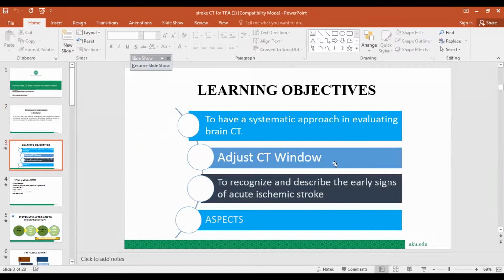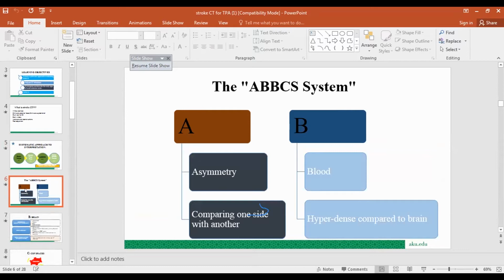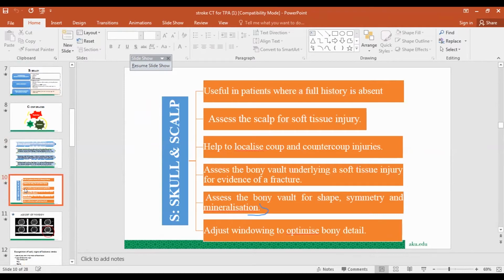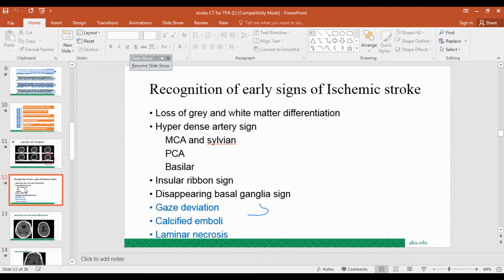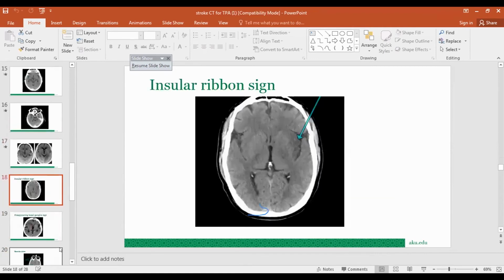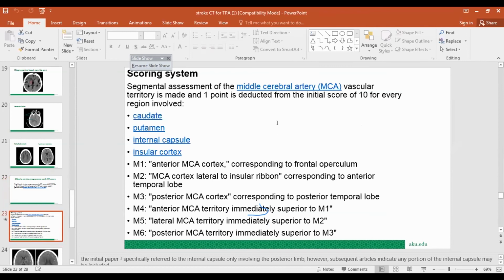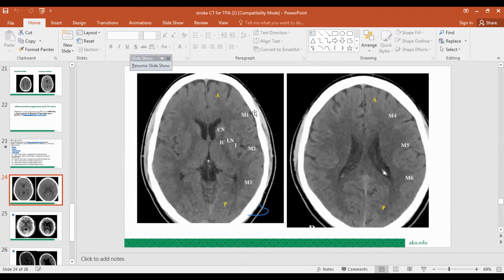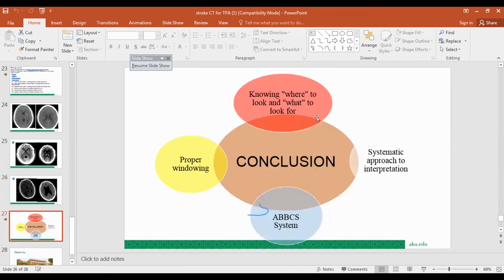How to Read CT Brain in Acute Ischemic Stroke? By Dr. Fatima Mubarak (AKUH, Karachi)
Bridging for Better Stroke Care in Pakistan
October 29th, 30th & 31st, 2021 (Friday, Saturday & Sunday)
Venue: Mövenpick Hotel Karachi
Pakistan Stroke Society (PSS)
Day 1 S 1